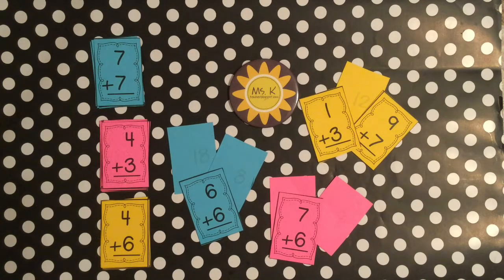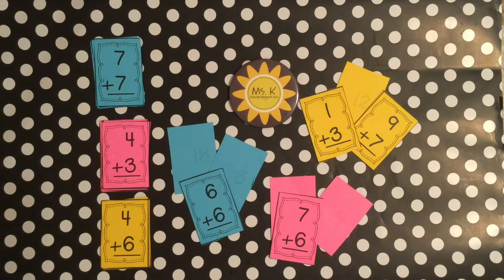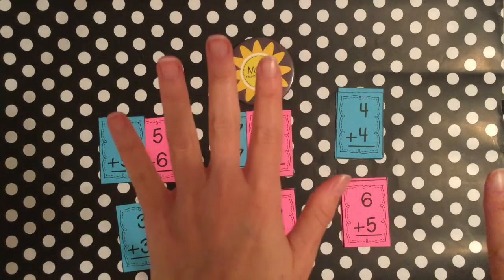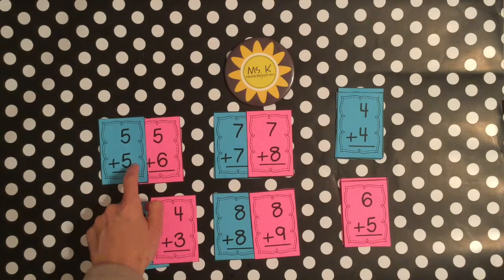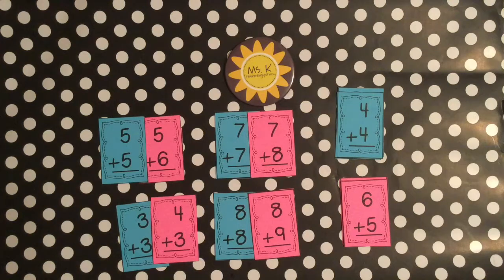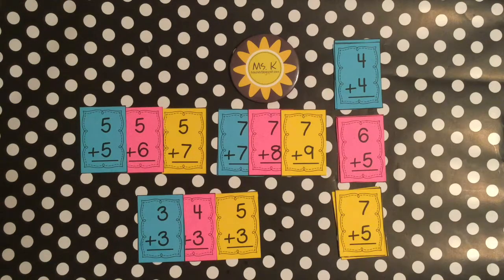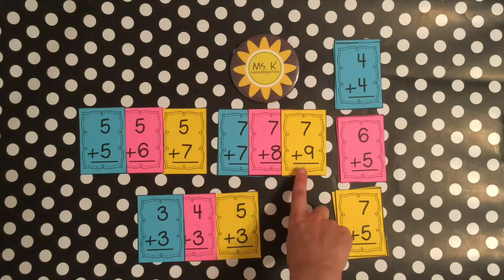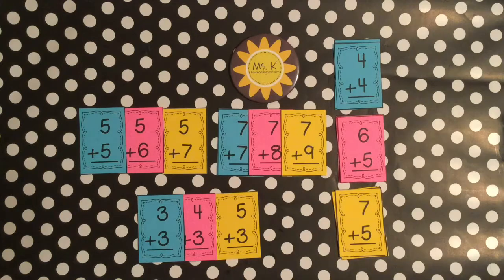How to Use Addition Flash Cards Effectively?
Addition Flashcards Students struggling children health patterns not memorization math elementary